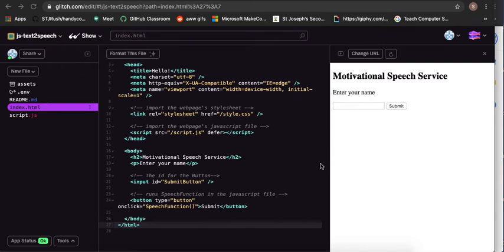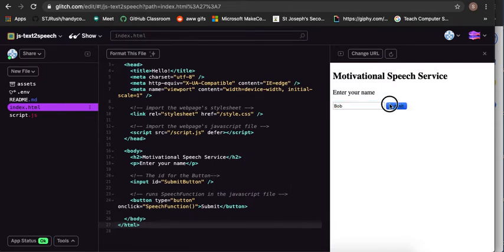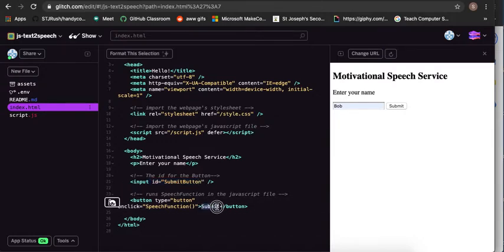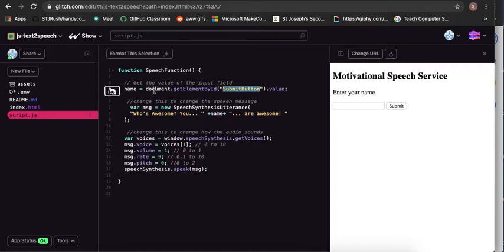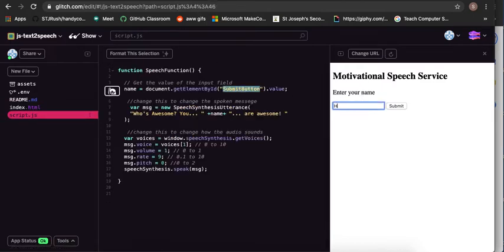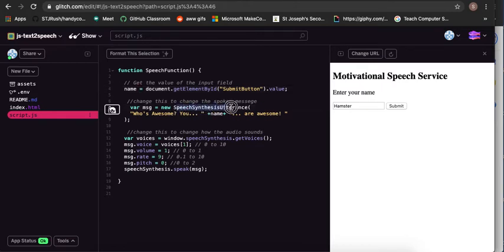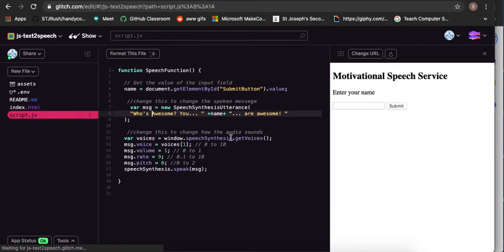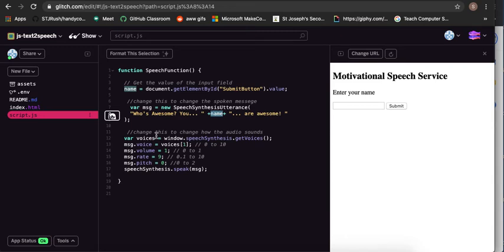JS - 3 - Text 2 Speech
A short video to get some basic text 2 speech working.